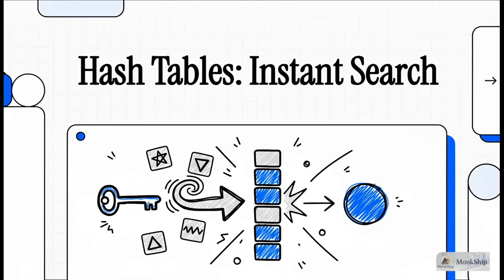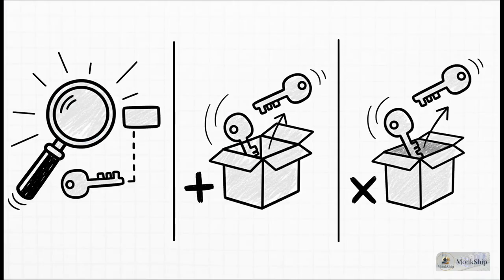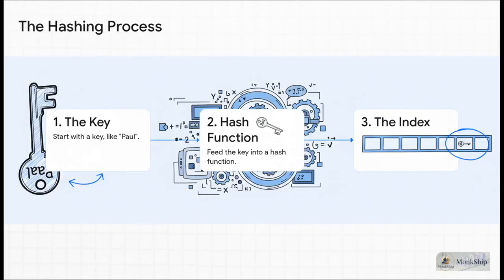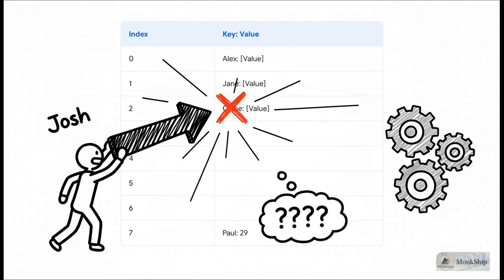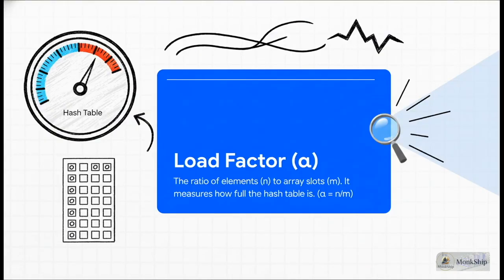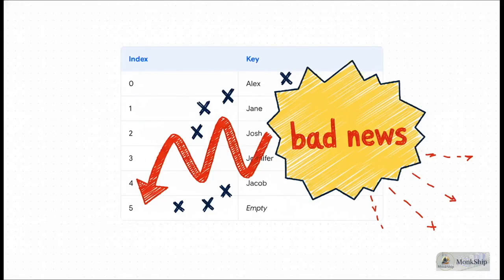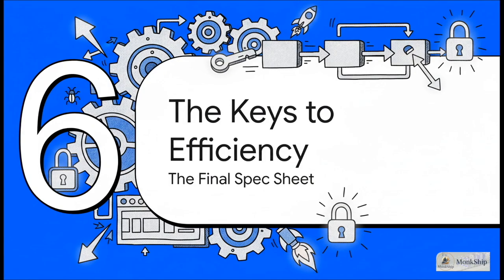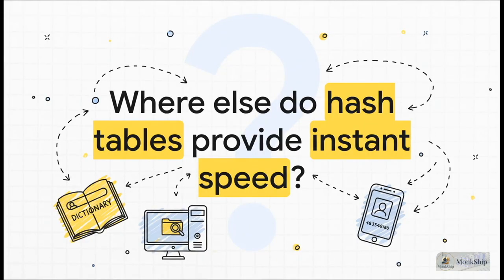CS101-12: Hash Tables Explained (Why Everything Feels Instant)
Your phone contacts feel instant.
Searching files feels instant.
Typing a name and getting the answer immediately feels like magic.

It’s not magic.

It’s a hash table — one of the most important and powerful ideas in all of computer science.

In this video, we break down:
- What dictionaries (key–value pairs) really are
- Why hash tables aim for O(1) constant time
- How hash functions turn keys into addresses
- Why collisions are inevitable
- What collisions actually look like
- Two major collision strategies: chaining vs open addressing
- Why load factor matters more than almost anything else
- Linear probing and its hidden clustering problem
- How double hashing fixes clustering
- Why hash tables are fast on average
- The real engineering trade-offs behind “instant” search

This is not theory for theory’s sake.
Hash tables power databases, programming languages, caches, operating systems, and almost every app you use daily.

This video is part of the CS101 series, where we explain computer science from first principles — visually, intuitively, and without hand-wavy explanations.

⏱️ CHAPTERS:
00:00 Why everything feels instant
00:15 The phone contacts example
00:32 What a dictionary really is
00:53 Why speed matters
01:05 The holy grail: O(1)
01:40 The hash table blueprint
01:54 Hash functions explained
02:09 Direct addressing in action
02:35 Why this feels like magic
02:46 The inevitable glitch
03:09 What a collision really is
03:32 Two collision strategies
03:41 Chaining explained
03:53 Open addressing explained
04:03 The load factor (critical concept)
04:28 Linear probing
04:53 The clustering problem
05:21 Double hashing (the upgrade)
05:48 Why this works so well
06:00 Predicting performance
06:21 Why O(1) works in practice
06:26 The hash table toolkit
06:51 Why this matters everywhere